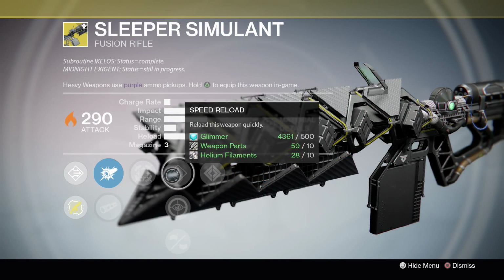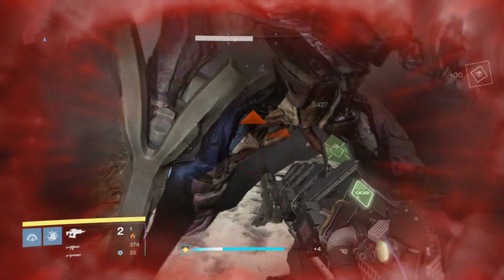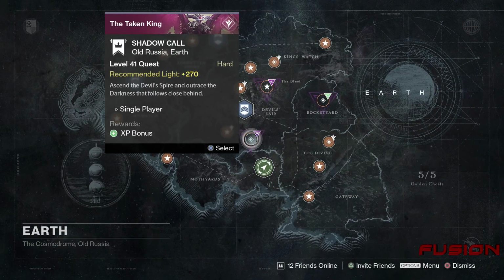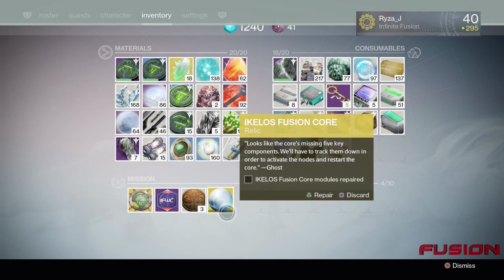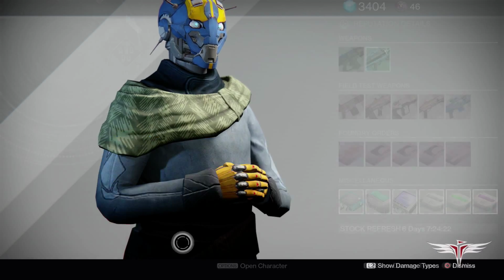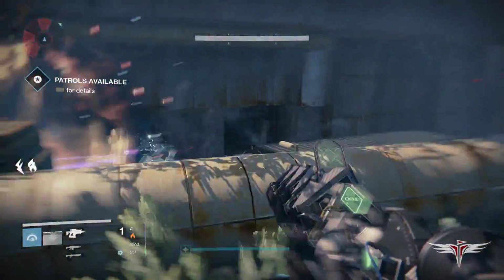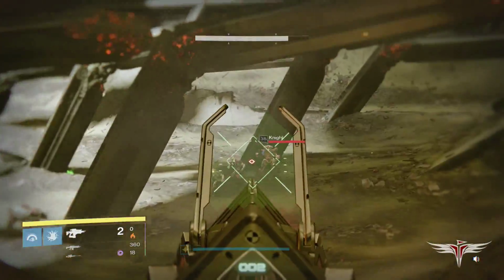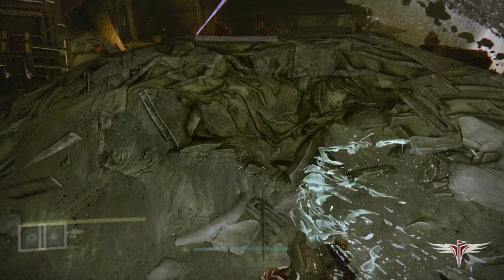DESTINY - How to get the Sleeper Simulant (Full Quest Guide + Overview)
[Progressive House]